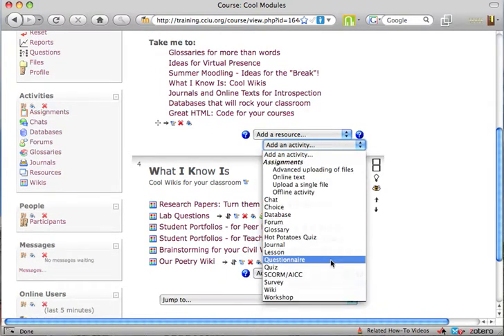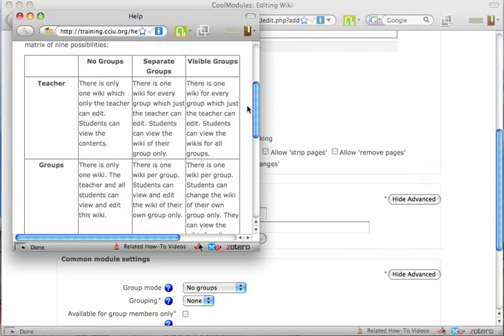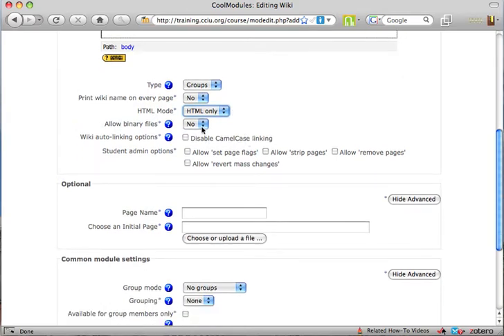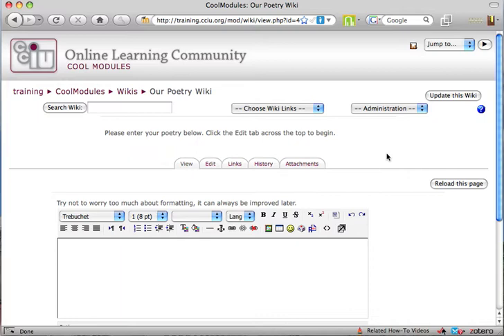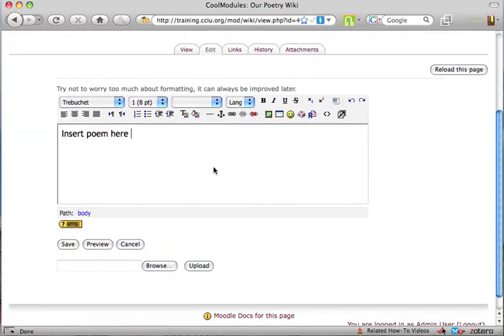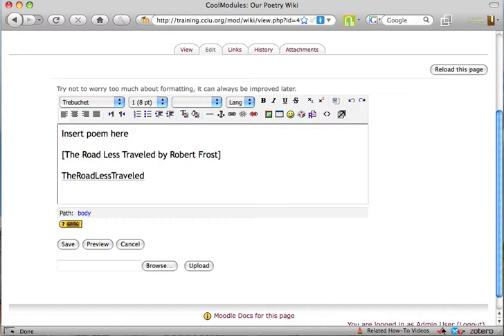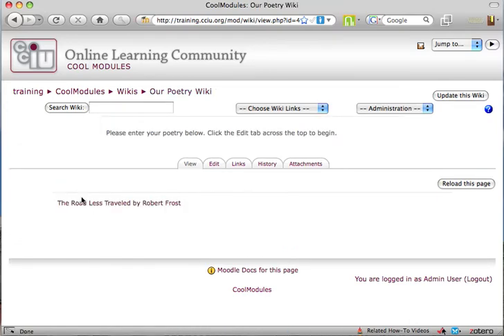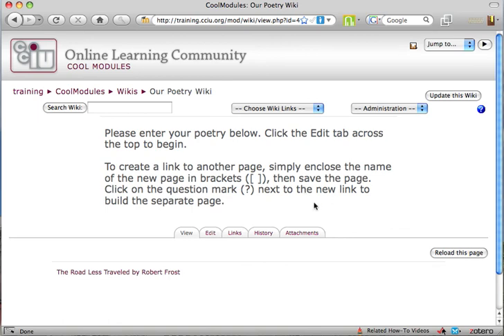Creating Wikis in Moodle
Thanks!